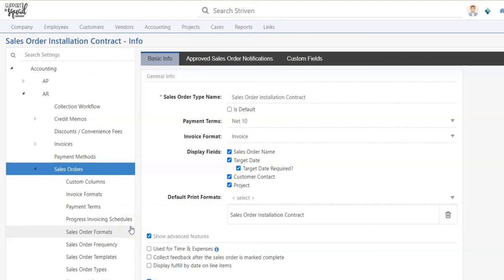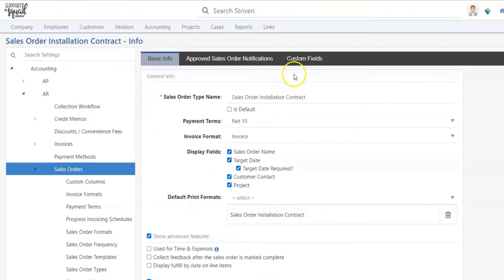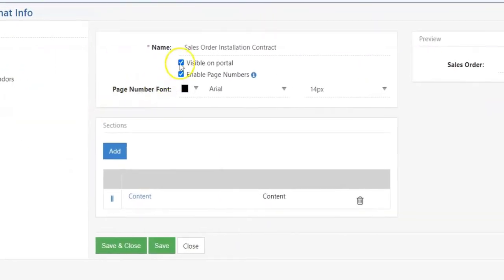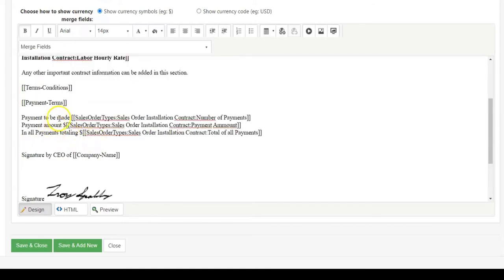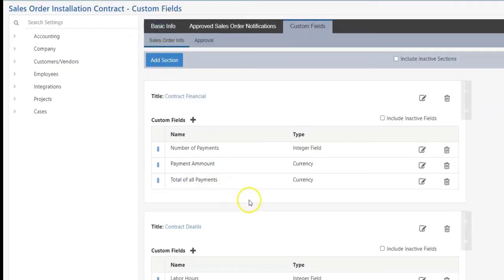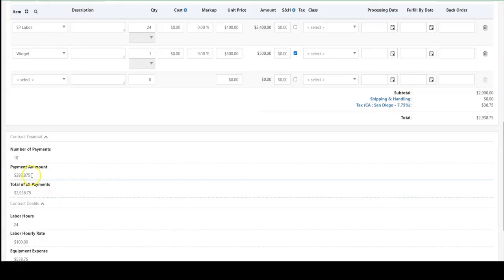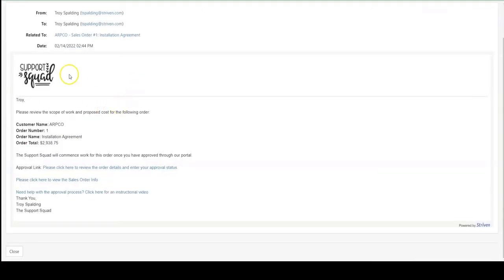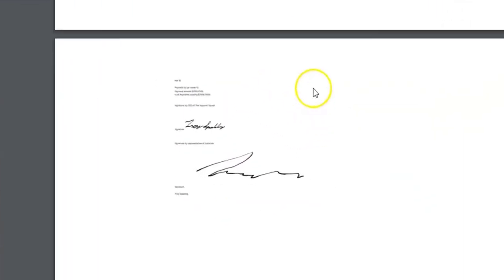Service Contract using SO Format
Looking to create a Service Contract in Striven? We’ve got you covered! Watch this video and follow the easy steps to create your Service Contract using a Sales Order Format.

Striven is the all-in-one business management software that helps small and medium businesses grow, simplify, and reduce costs.